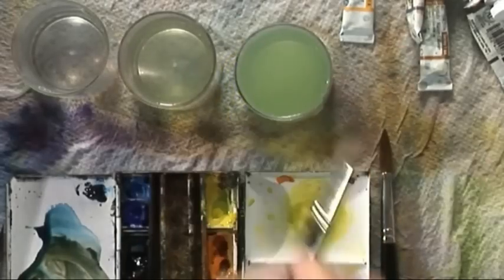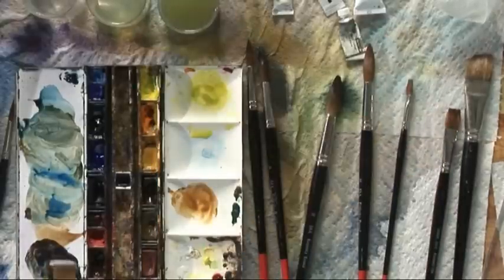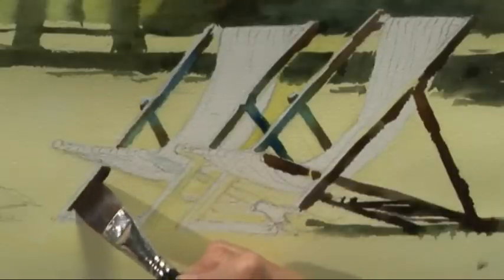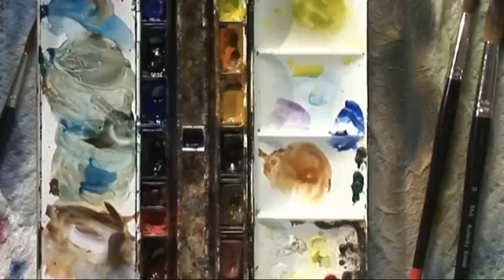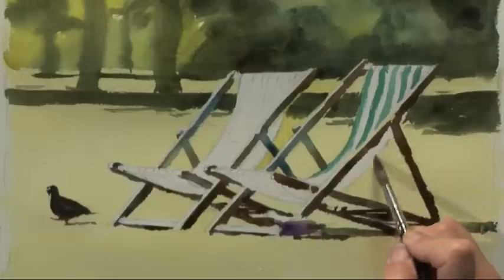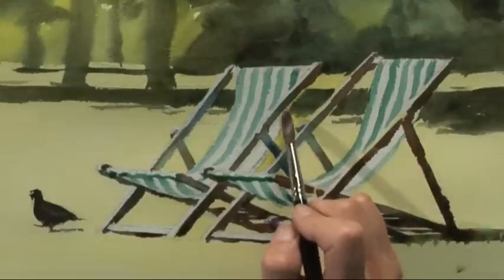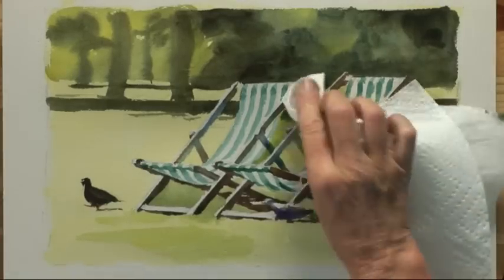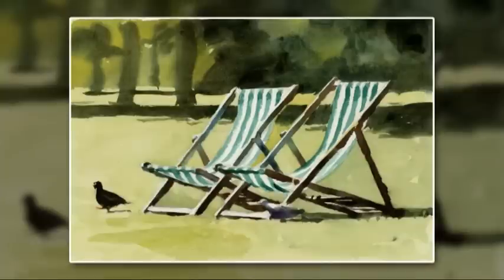Painting London with Hazel Soan Three - Part Two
In the third of a six part series on painting London, professional artist Hazel Soan takes you on a watercolour adventure to a tranquil London park.

In this episode, Hazel explores the light, dark and mid-tones of a pair of deckchairs basking in the sun. She explains how to focus on the finer details of the painting to give the focal point impact against the background.

Follow Hazel as she creates this colourful springtime scene, complete with two friendly pigeons that stopped by!